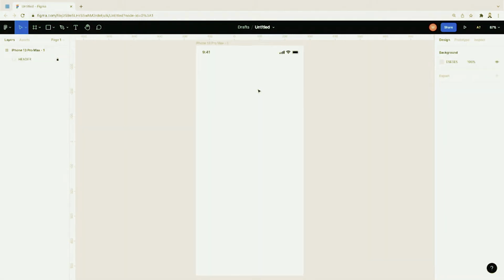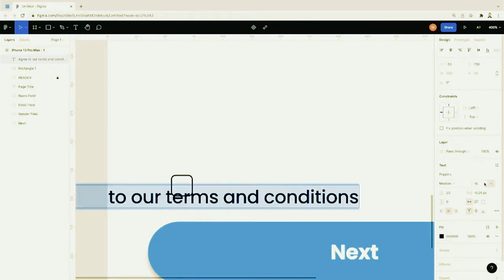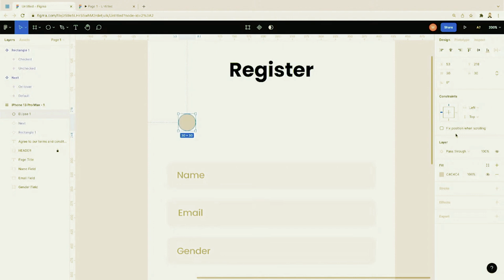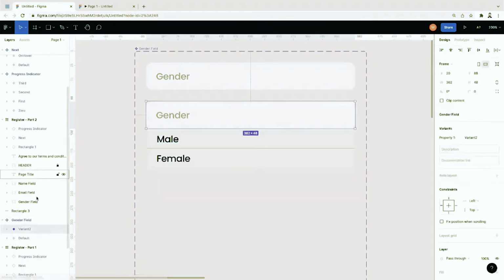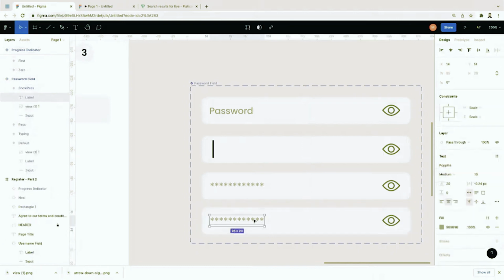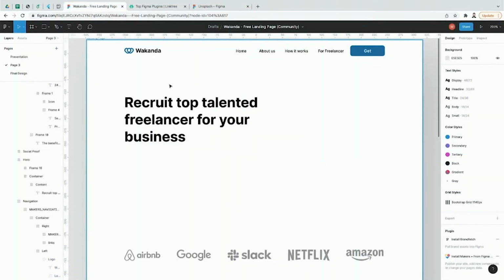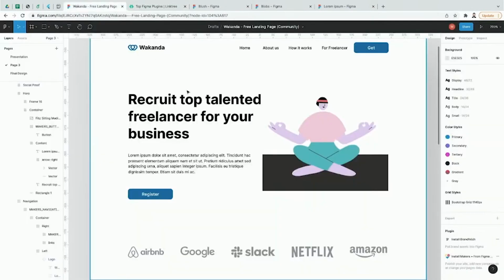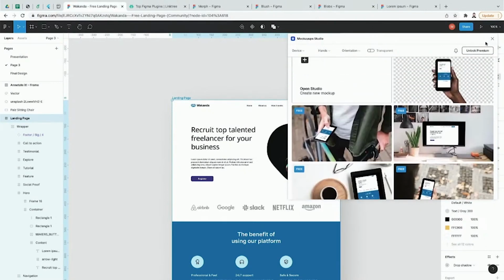Intro to UX Design | Prototyping with Figma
How to build interactive prototypes using Figma?
– UX Session (4/4) for the Google Developer Student Club program at the University of Portsmouth.